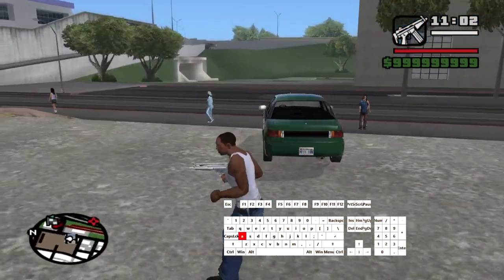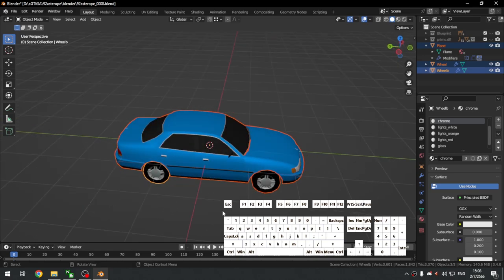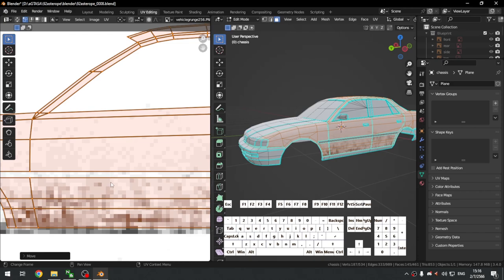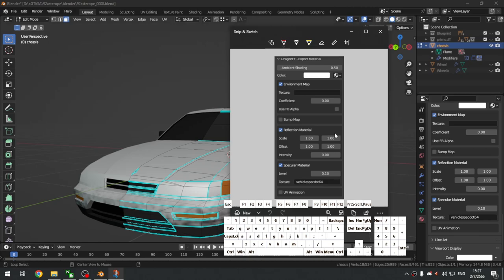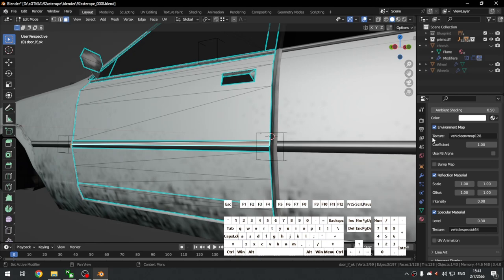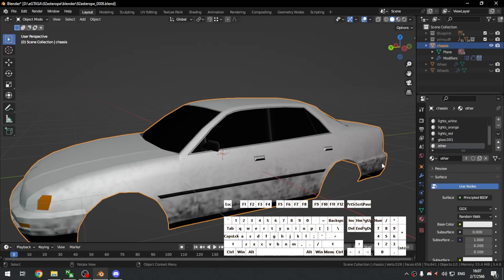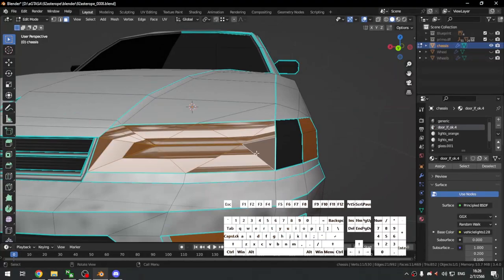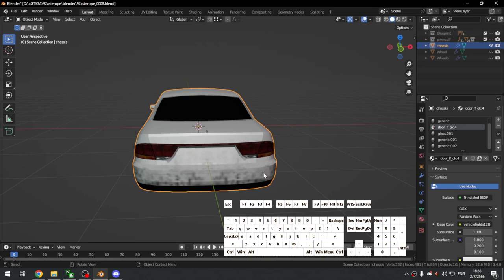UV Mapping - GTA SA Lore-friendly Car Tutorial Part 5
It's TheMadeMan from GTAForums here! In this video series, I'll be making a car for GTA SA and maybe you guys can follow along. This time by using blender to complete the whole process.

Huge thanks to mpPako, direct_UA, JWJ and many other modders for helping me with blender!
Without these guys, I wouldn't be able to use blender for the whole process.